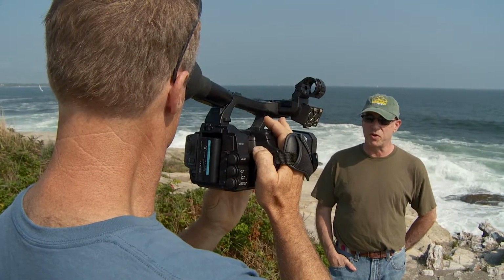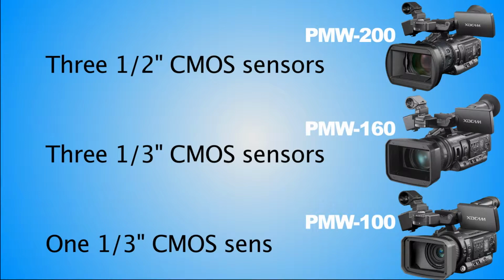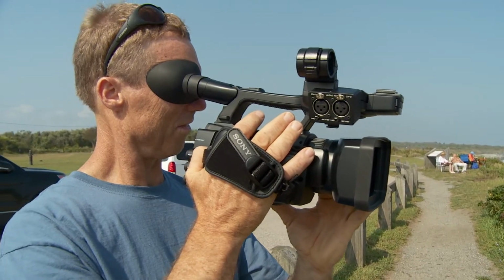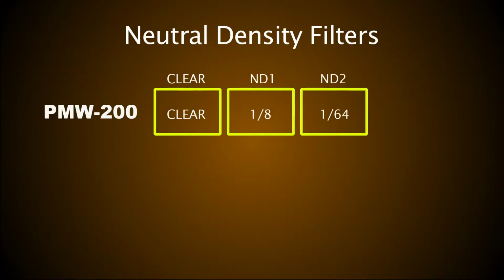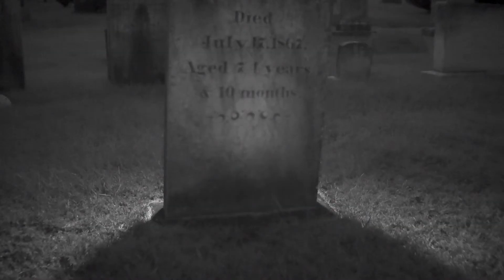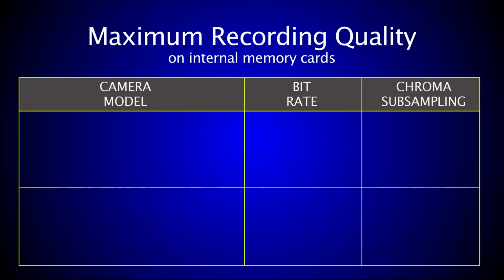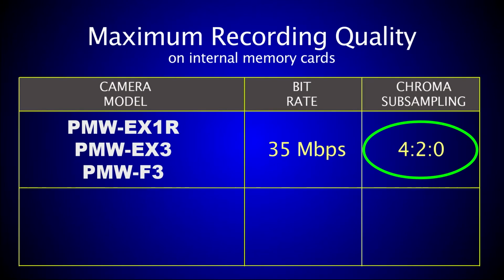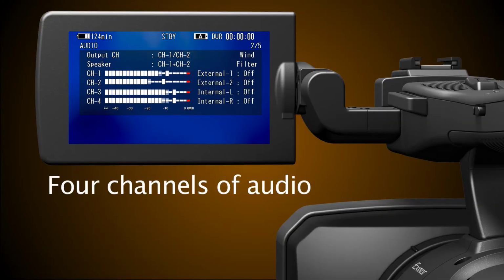XDCAM Essentials Episode 1